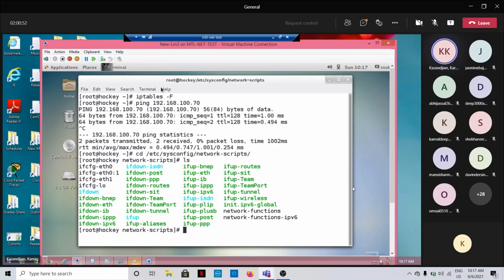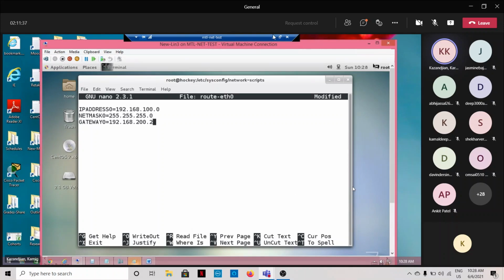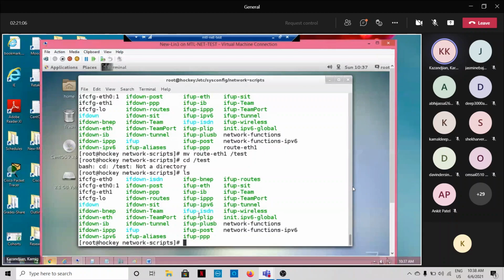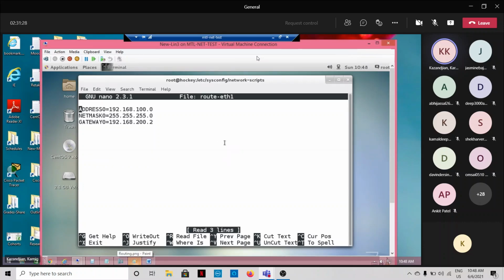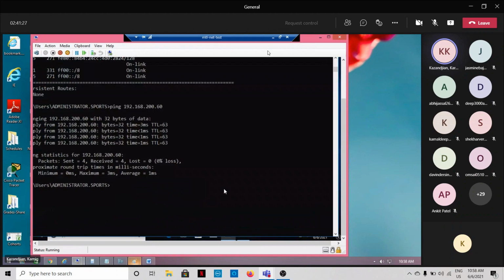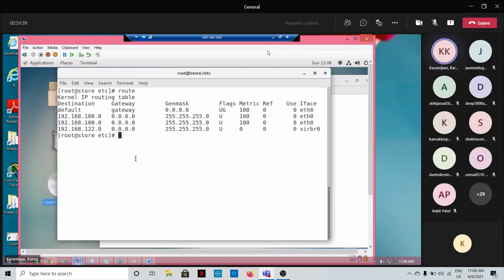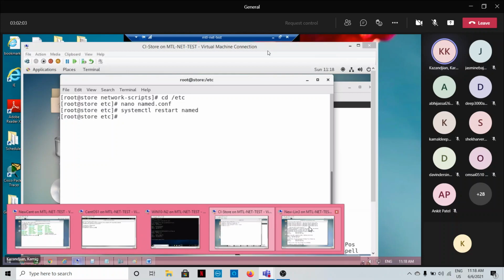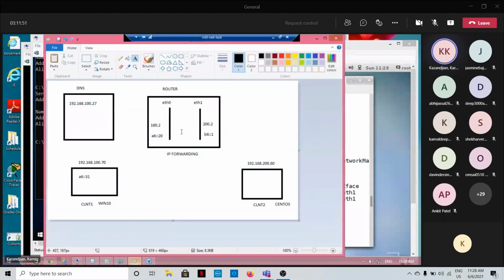M2 | Linux class4.2 | routing2